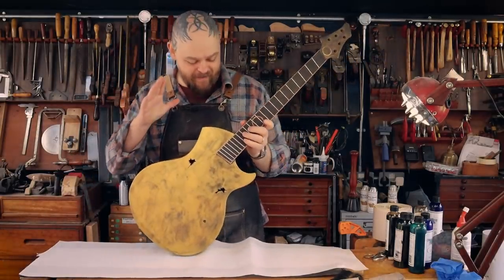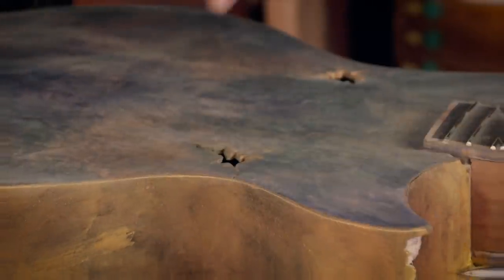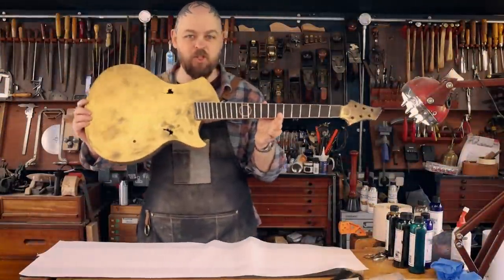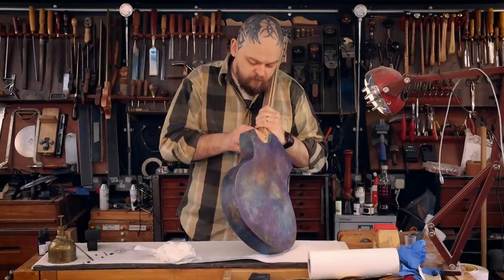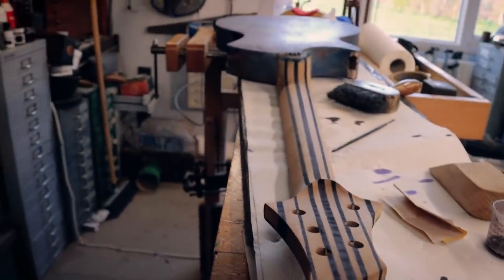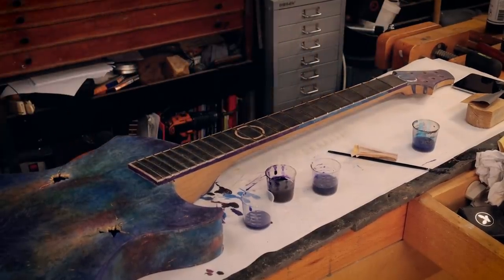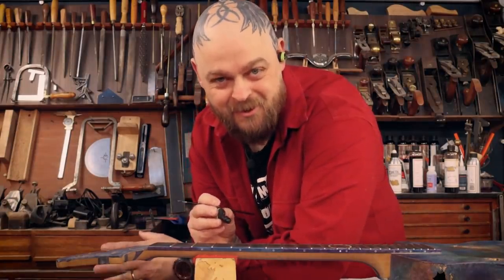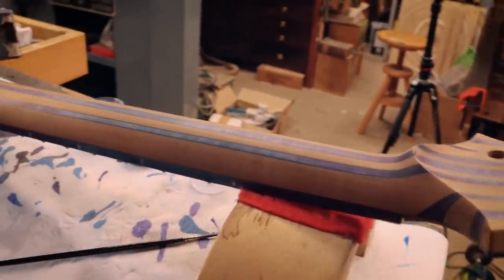Ep 19 - To see a Galaxy in a Guitar - Making a Modern Multi-Scale Electro Acoustic Guitar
Welcome to Crimson Guitars and Ben’s home workshop where he is currently building the modern multi-scale NEBULA 2.0 Guitar. In this episode, Ben creates nebulous clouds of vibrant colour by layering more stain and blending the colors with water to create the Galaxy effect.

In this series, Ben will be building the new and improved Nebula 2.0 as a custom order. Different from the original, this guitar will be a multi-laminate neck, modern fanned fret, semi-hollow, electro-acoustic beauty.

            Chapters:
0:00    Introduction and recap
2:06    (Did you spot the mistake?)  Sanding off the gold filler
3:14    Another coat of stain to bring out the colours
6:50    He's back! He got it right this time
7:10    Mixing some colour - sanding the neck in preparation for stain
10:12 Painting the stripes on the neck (and sanding!) and painting (and sanding).
15:42 Is the binding subtle enough?
16:18  Uh-uh - re-think time!
17:48  The perfect frets thanks to Crimson Guitars perfect tools.
19:50  Staining the binding
21:35  Conclusion

Recap  - Charcoal by Got Happy
Intro   - Feed My Ego by Sven Karlsson